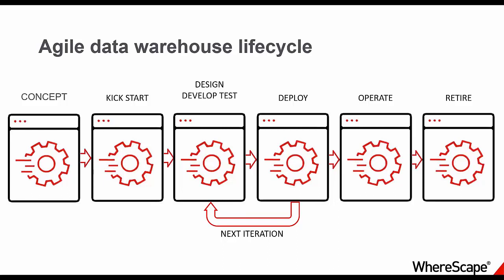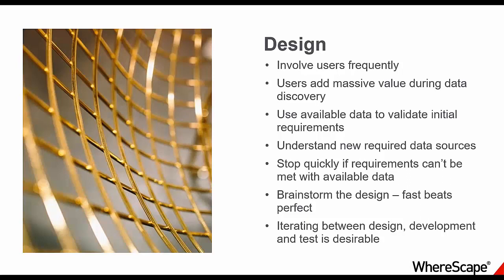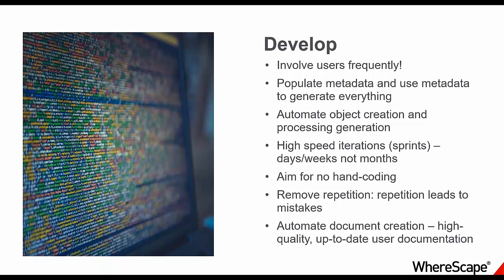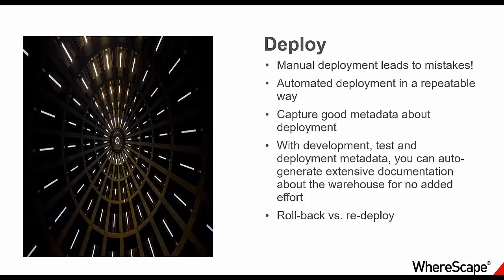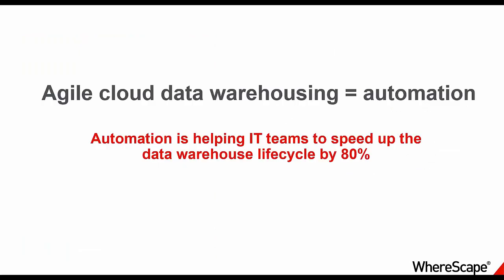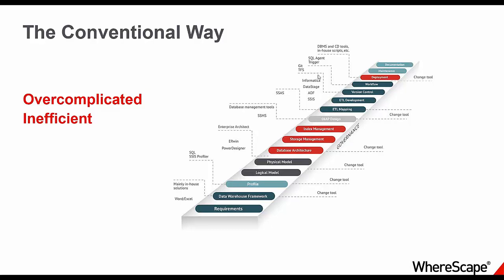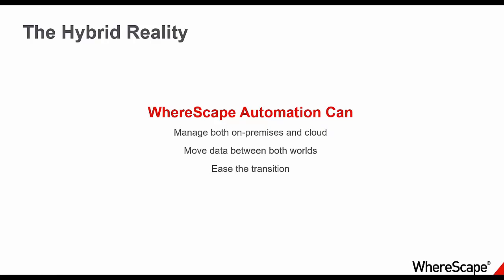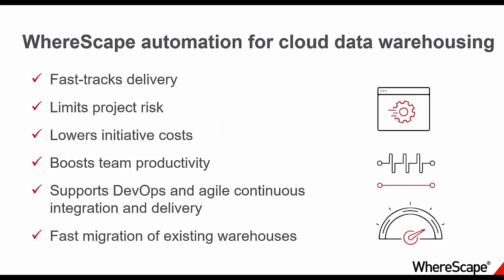Agile Data Warehousing in the Cloud with Michael Tantrum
Moving data infrastructure to the cloud can offer your IT organization improved performance, elasticity, scalability and lower operating costs. It is also an opportunity for your IT team to re-evaluate the current processes, roles and tools used to deliver enterprise data warehouses and identify new ways to increase your agility. In this session, you’ll learn how you can leverage agile processes and technologies, such as data warehouse automation, in each step of the data warehouse lifecycle – design, development, deployment and operation – to deliver data infrastructure projects faster and better position IT to pivot and respond as business needs change.

Michael Tantrum
Michael Tantrum has been designing and implementing data warehouses for the last 20 years. He has worked for WhereScape since 2002 as a developer, architect and consultant. His extensive experience has been leveraged at scores of customers around the world including Vodafone, Air New Zealand, Union Bank, F5 Networks, Costco, MedAssets, Expedia, Suncorp and Subway. He is a recognized speaker on the subjects of agile and rapid data warehouse development, Michael resides in Seattle and enjoys woodturning in his spare time.